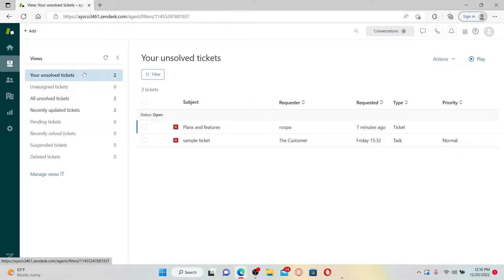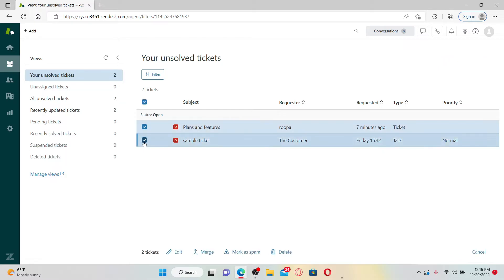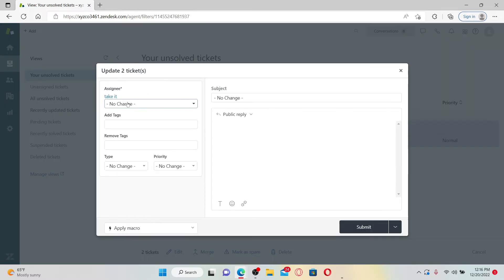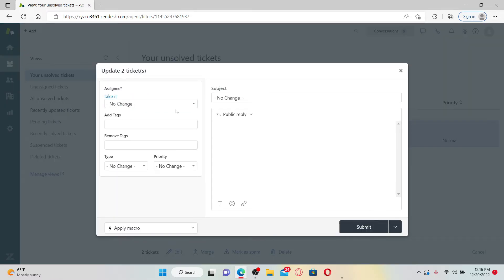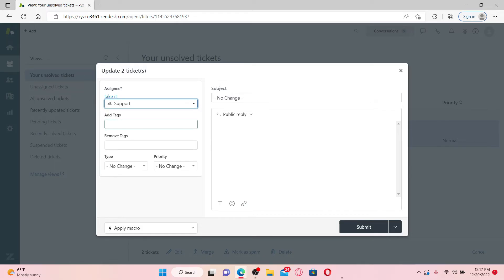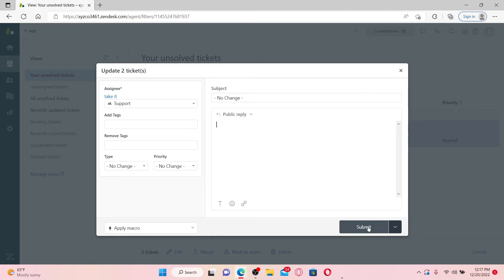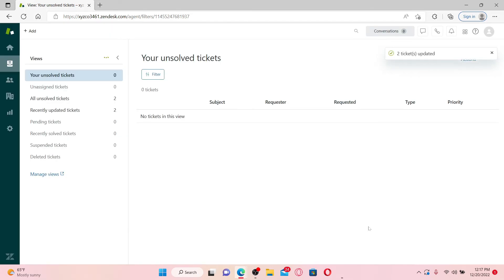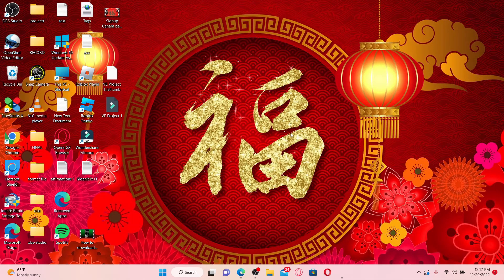How To Bulk Assign Tickets in Zendesk 2023?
In this video, we will show you how to bulk assign tickets in Zendesk. Zendesk is a popular customer service and support platform that allows businesses to manage customer interactions through various channels. Bulk assigning tickets in Zendesk can save you time and make it easy to assign multiple tickets to a specific agent or group. We'll walk you through the steps to bulk assign tickets in Zendesk, including how to do it on the website and mobile app. This video will help you to manage your customer support tickets more efficiently and improve your team's productivity. So, be sure to watch this video to learn how to bulk assign tickets in Zendesk today!

CHAPTERS
0:00 - Intro
0:25 - How To Bulk Assign Tickets in Zendesk
1:08 - Outro